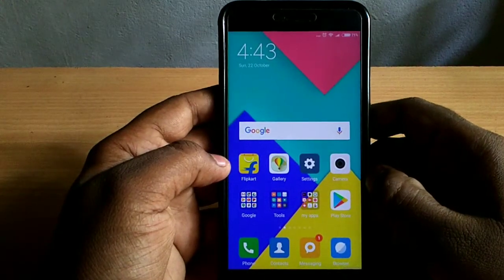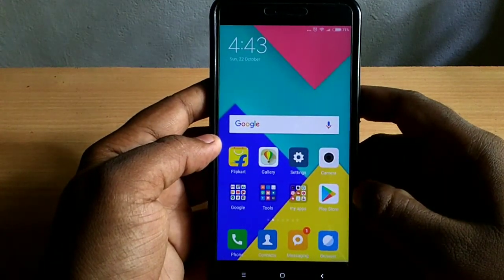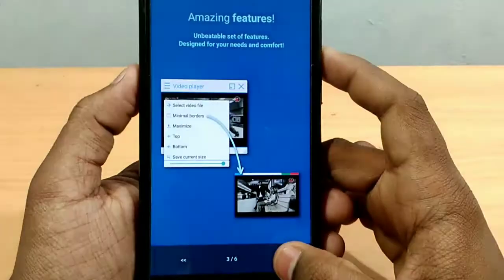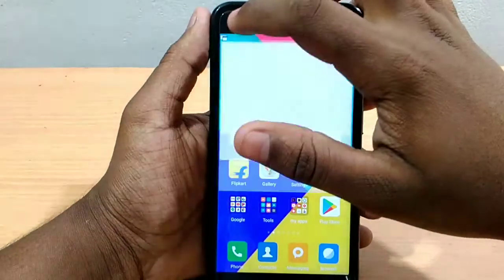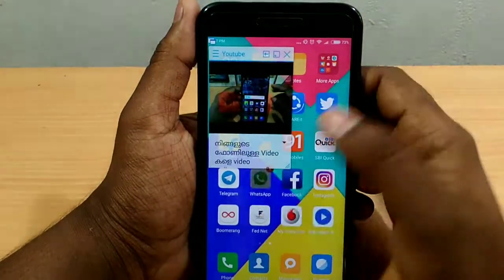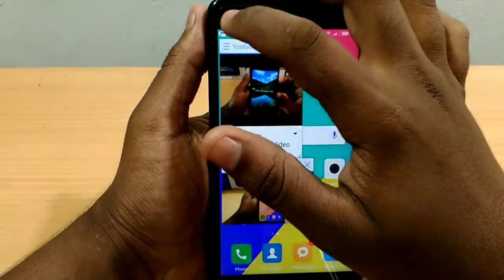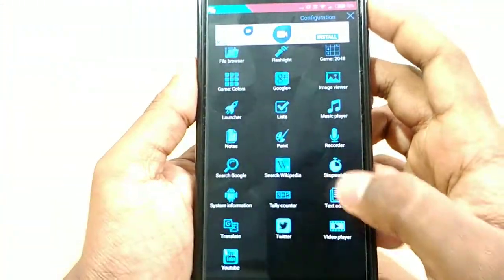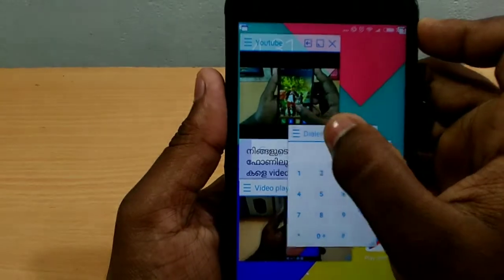ഇനി ഏത് ആൻഡ്രോയ്ഡ് ഫോണിലും ഒരേസമയം മൂന്നും നാലും കാര്യങ്ങൾ ചെയ്യാം Malayalam tech videos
നിങ്ങളുടെ ഏത് ആൻഡ്രോയ്ഡ് ഫോണിലും ഇനി ഒരേസമയം രണ്ടും മൂന്നും കാര്യങ്ങൾ ചെയ്യാൻ സാധിക്കും വാട്ട്സാപ്പിൽ ചാറ്റ് ചെയ്യുമ്പോൾ യൂട്യൂബിൽ വീഡിയോ കാണാം അങ്ങനെ മൂന്നും നാലും കാര്യങ്ങൾ ഒരേസമയം നിങ്ങൾക്കിനി ചെയ്യാൻ സാധിക്കും